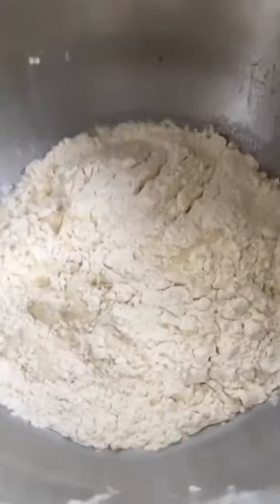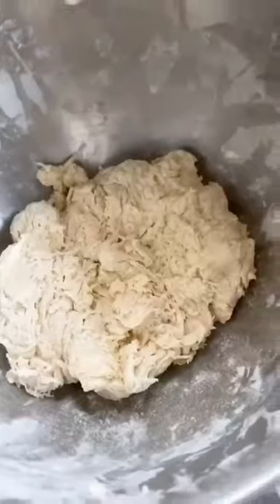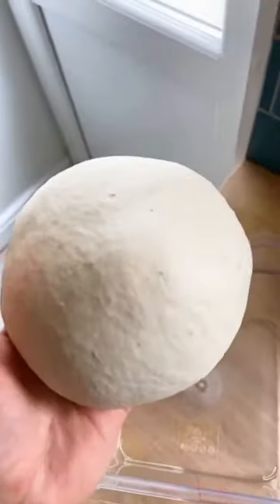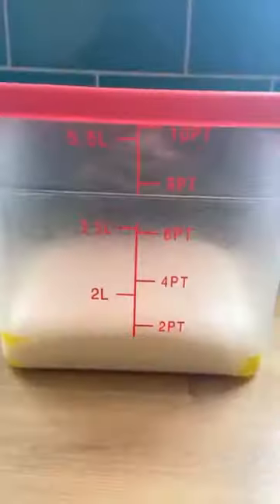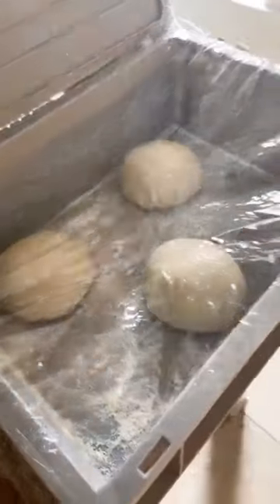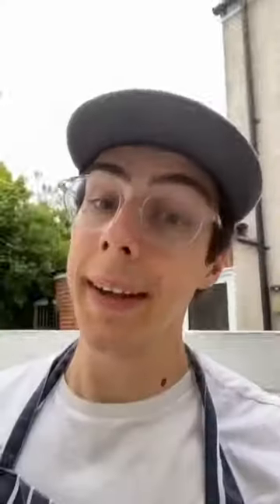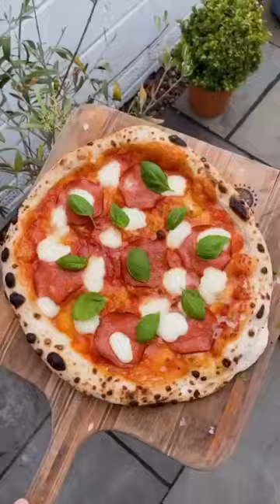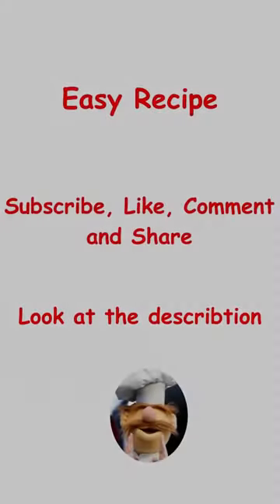Best Pizza by mattadlard 🍕🍕🍕